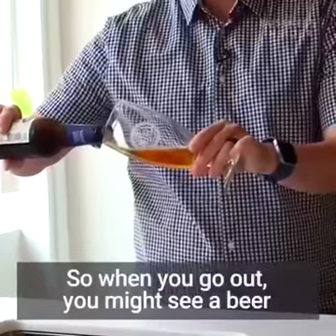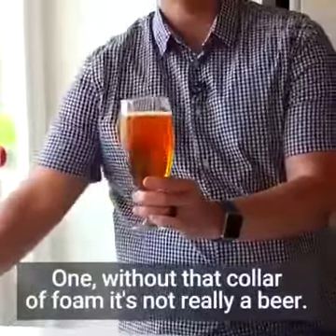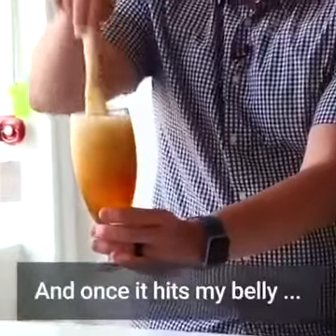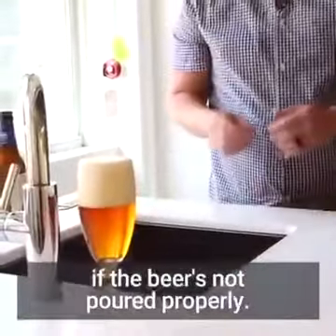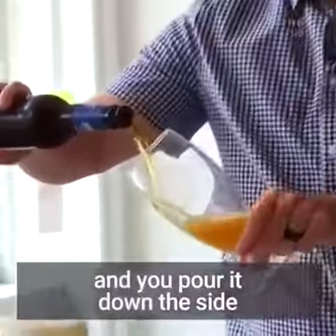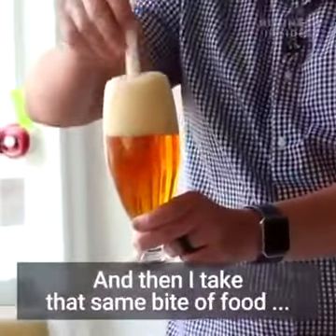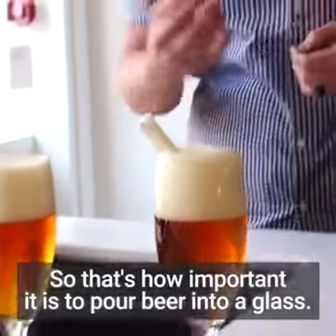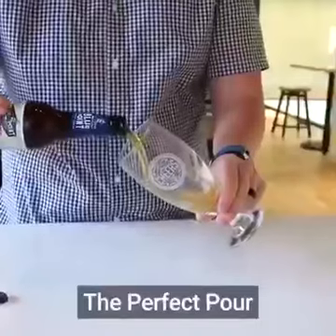如何倒啤酒 How to pour a beer